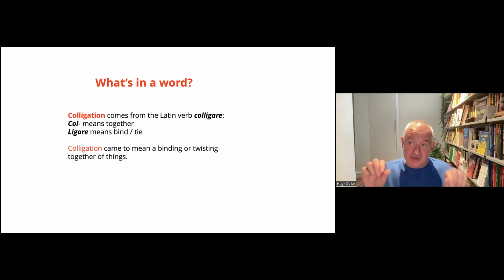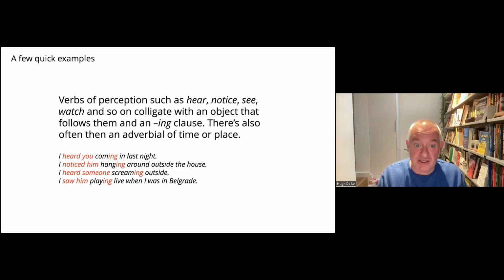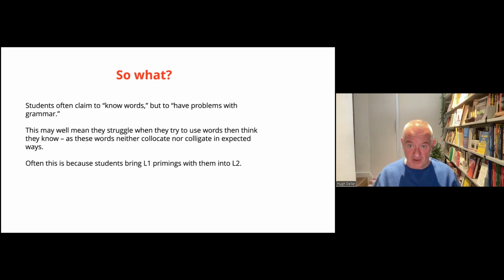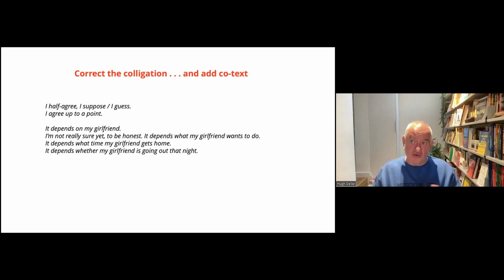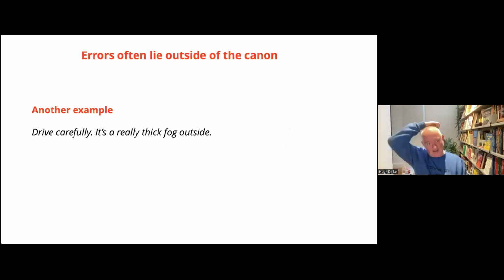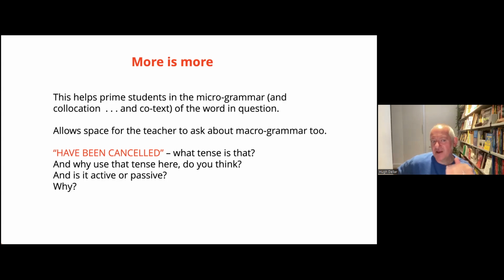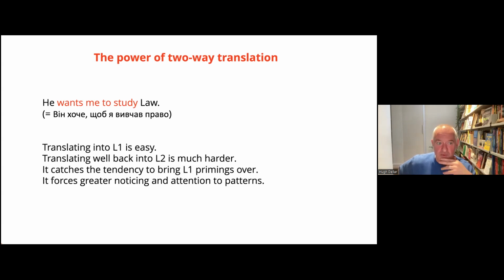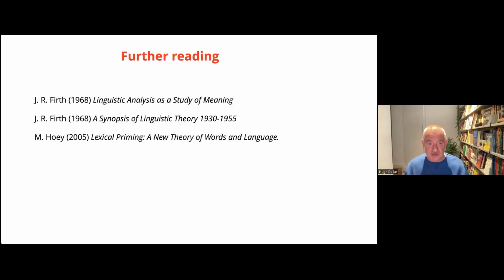Colligation and the Necessity of a Bottom-Up Approach to Grammar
Webinar with Hugh Dellar! 🎉

🔍 Topic: "Colligation and the Necessity of a Bottom-Up Approach to Grammar"

While the idea of collocation – words which often go with other words – has become commonplace in English Language Teaching, the concept of colligation – the grammatical patterns that frequently go with particular words – remains underexplored. Despite its presence for over half a century, its impact has yet to be fully realized.

In this engaging talk, Hugh Dellar  delves into the significance of colligation and why understanding this crucial concept is paramount. Discover how incorporating colligation into your teaching approach can revolutionize the way you think about grammar, leading to more effective teaching and learning outcomes.

Don't miss out on this opportunity to enhance your understanding of grammar and elevate your teaching methods!